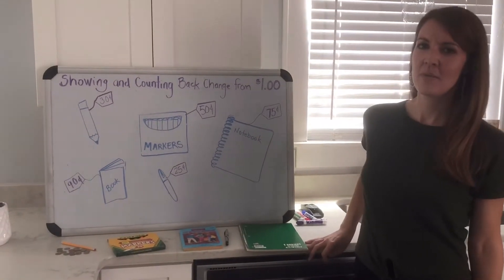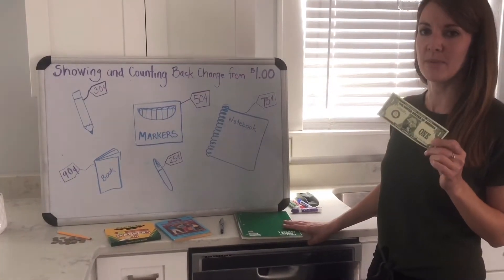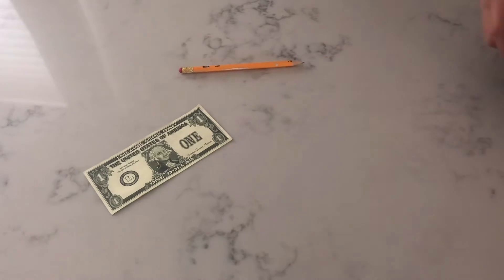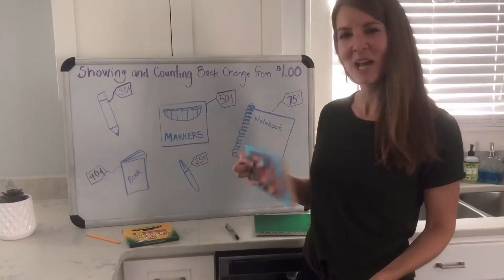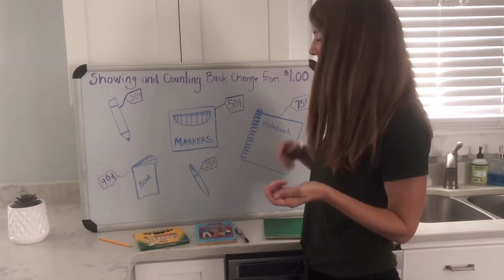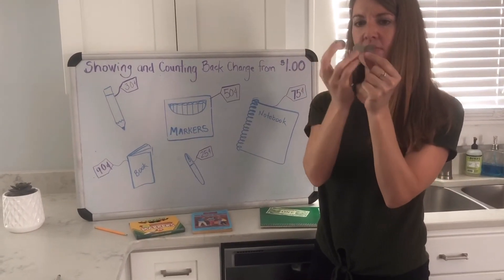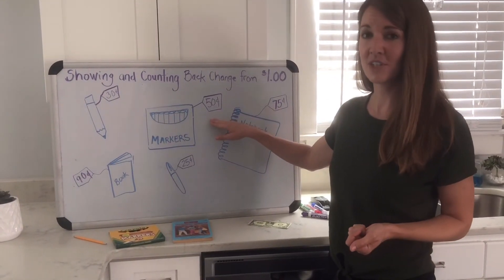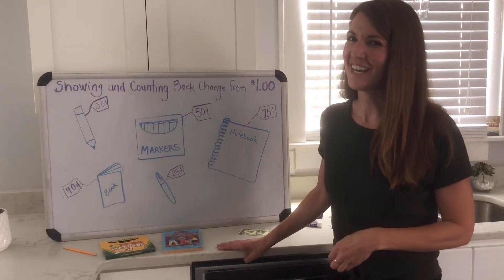Math: Counting Back Change for $1.00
In this lesson, you will learn how to show and count back change for $1.00. We used dimes and quarters to introduce this concept. You can practice at home with coins also!